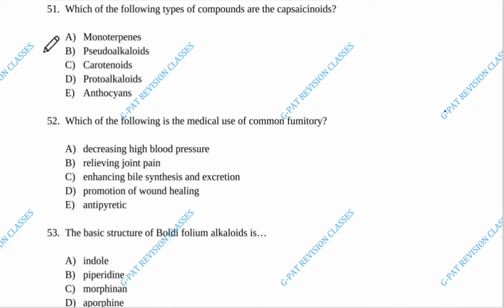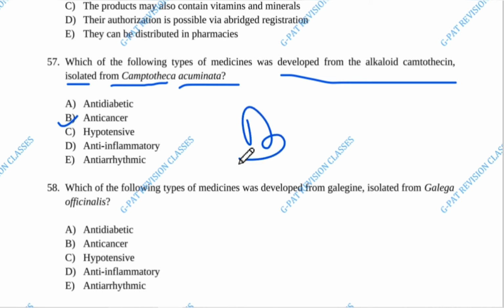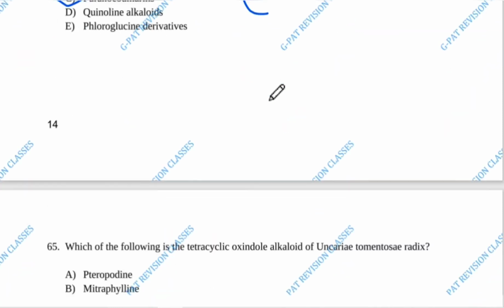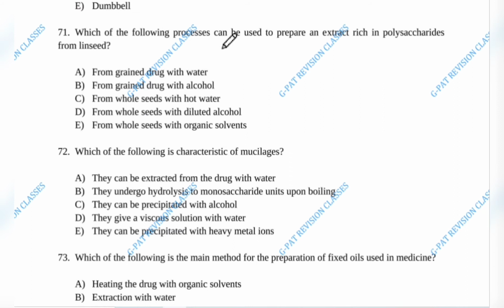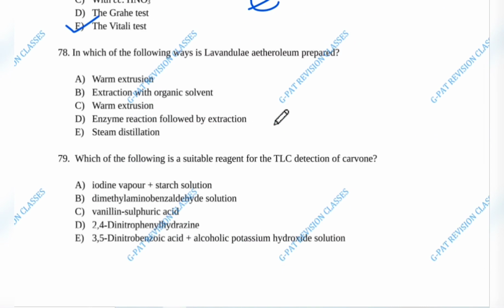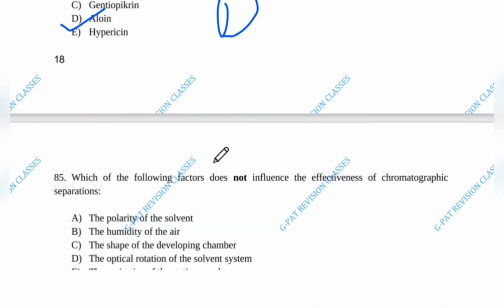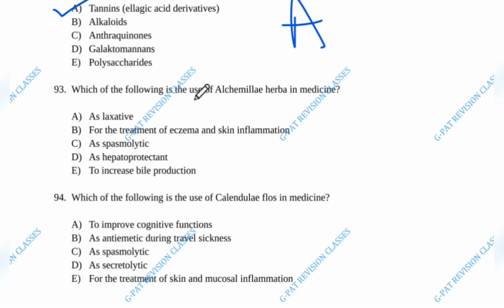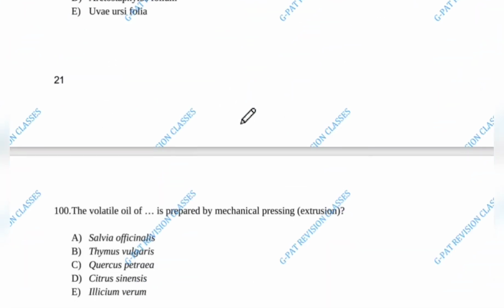Pharmacognosy 2 mcqs | pharmacognosy 2 5th sem mcqs 🧐⏩✅ | part 2 |200mcqs@g-patrevisionclasses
Pharmacognosy 2 mcqs | pharmacognosy 2 5th sem mcqs 🧐⏩✅ | part 1 |200mcqs
 @g-pat revision classes

PHARMACOGNOSY || DRUGCONTAININGTERPENOIDS || IMPORTANT MCQ || GPAT & DI PREPRATION || PART - 3 LINK

PHARMACOGNOSY || DRUGCONTAININGGLYCOSIDES || IMPORTANT MCQ || GPAT & DI PREPRATION || PART - 1

INTRODUCTION OF PHARMACOGNOSY || IMPORTANT MCQ || GPAT & DI PREPRATION || PART - 1

SHARE FRIENDS
SHARE FRIENDS

95088171